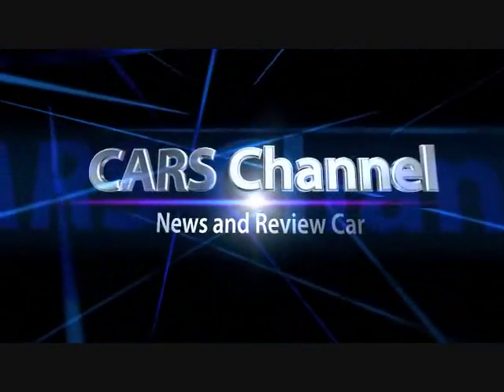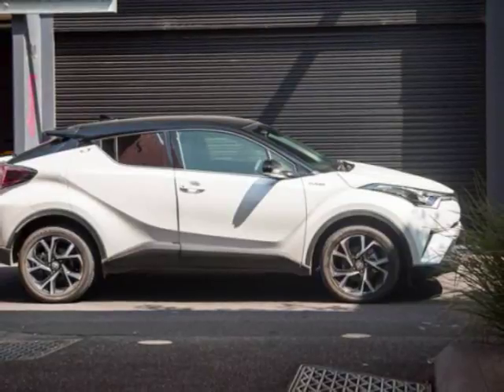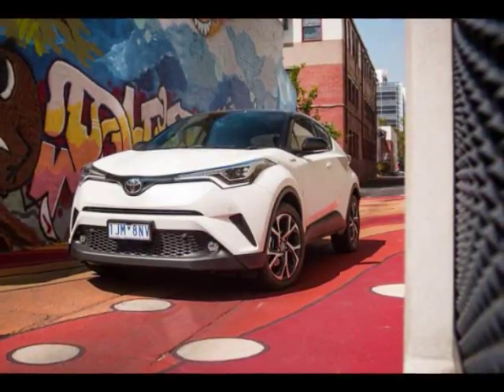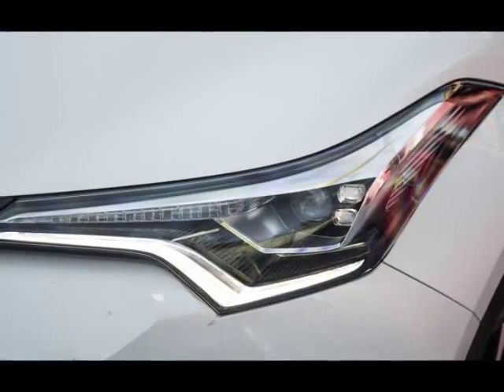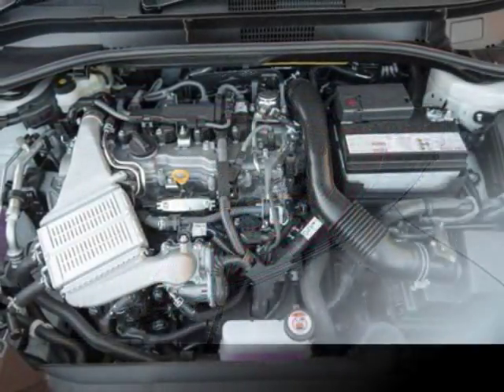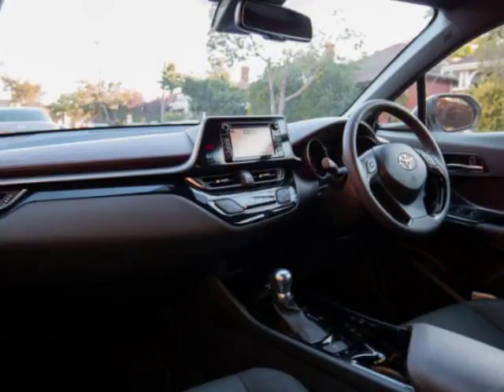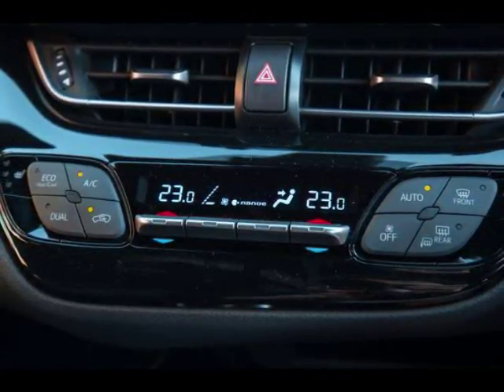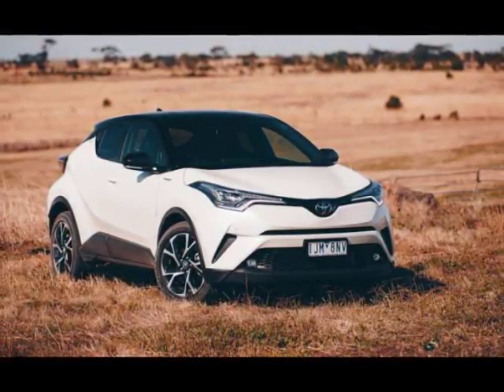2017 Toyota C HR Koba review